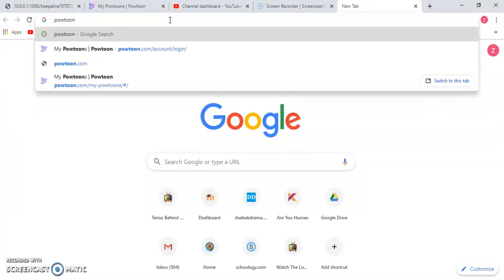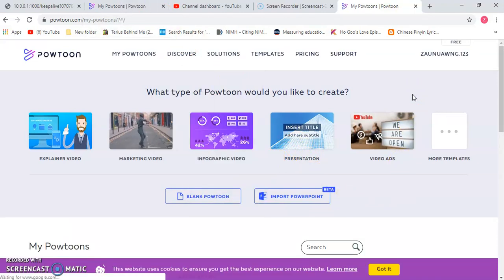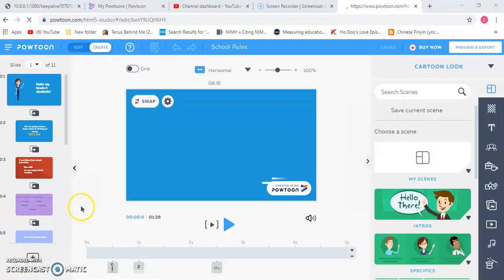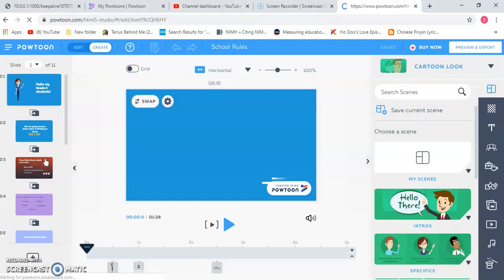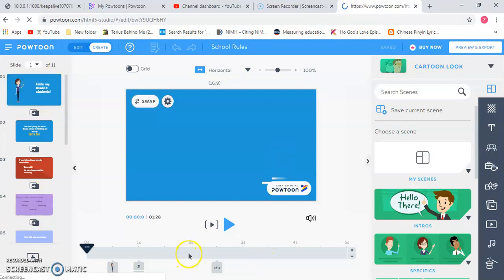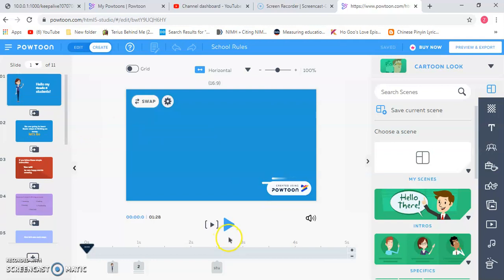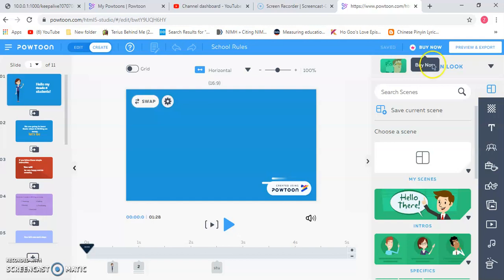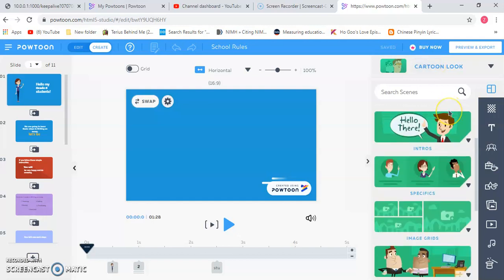how to make awesome powtoon video 1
demonstration of how to make powtoon video for beginner.